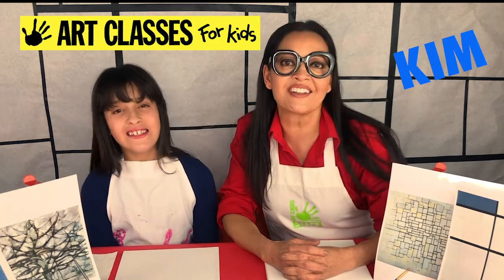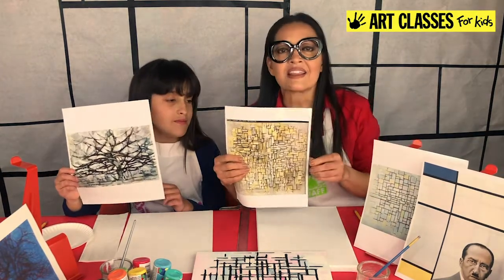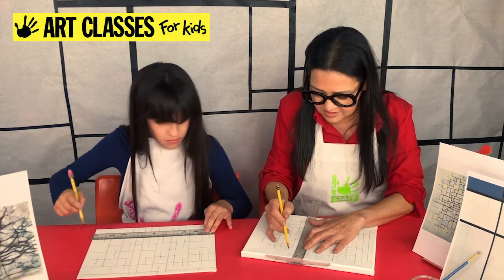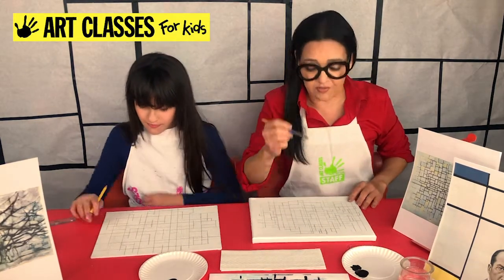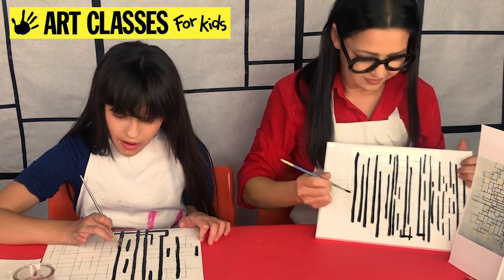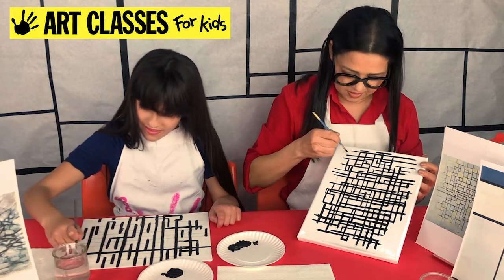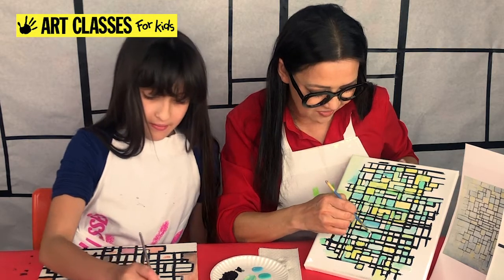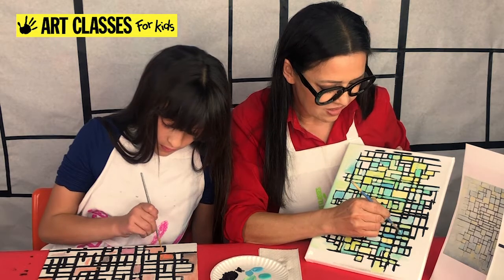How To Make An Abstract Painting inspired by Piet Modrian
🔲🔳LET’S GET GEOMETRIC🔳🔲

If you loved last weeks Mondrian egg painting, you’ll love this class! We’re going to talk abstract, geometry, and have a lot of fun with this acrylic painting.

WHAT YOU’LL NEED:
⬜️ Canvas
🎨 Acrylic Paints and Palette (or paper plate)
📏 Ruler
✏️ Pencil
🖌 Paintbrush
💦 Water Jar
❕Paper Towels
🤝LOVE Art Classes for Kids? to help us keep making cool art!
🎨Interested in your VERY OWN private lesson with Kim? Check out our private lessons via Facetime where you can make WHATEVER you want with Kim!
❓We want to make sure that we're creating the content YOU want to see. because we'd love your feedback!